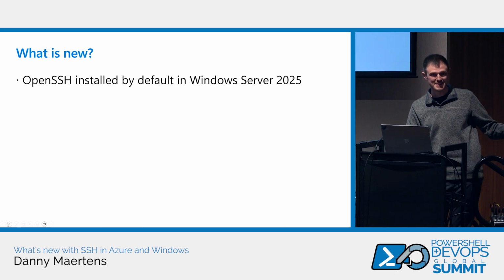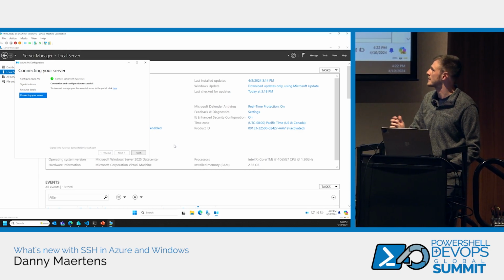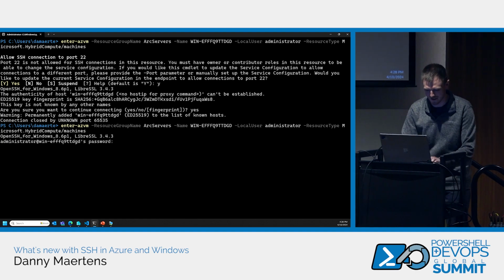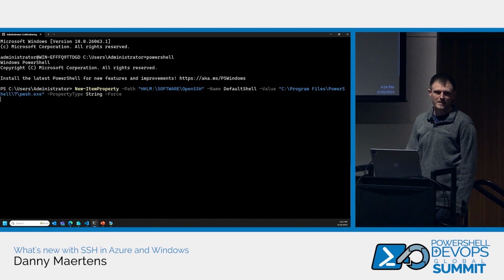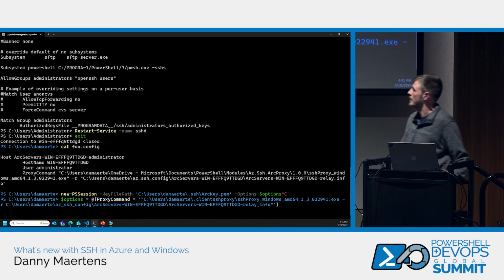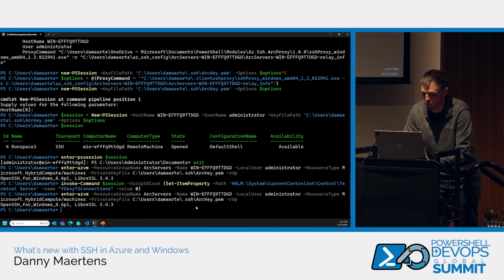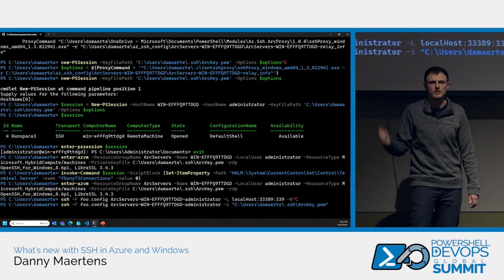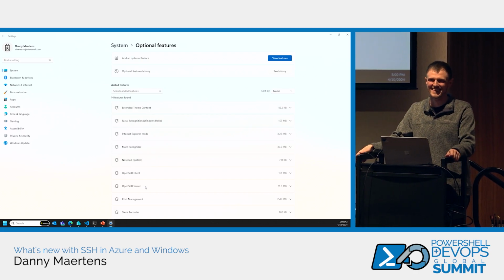What's new with SSH in Azure and Windows by Danny Maertens